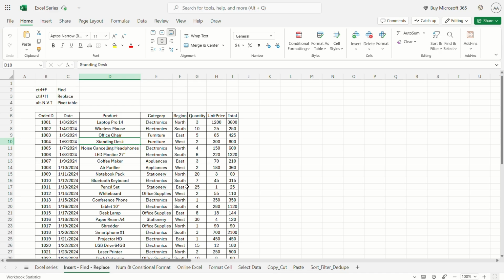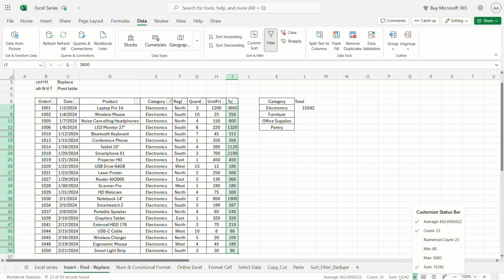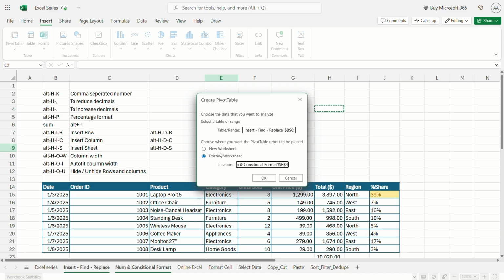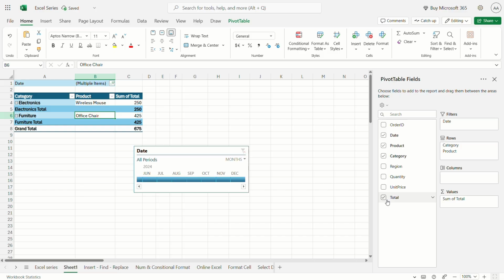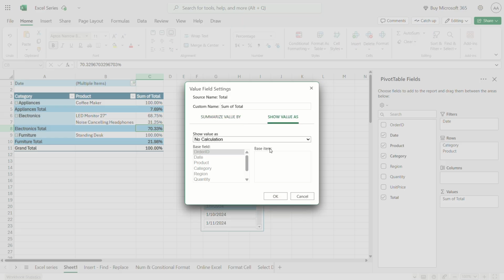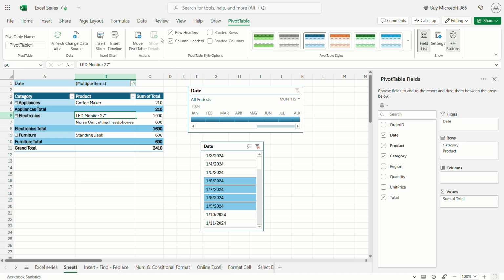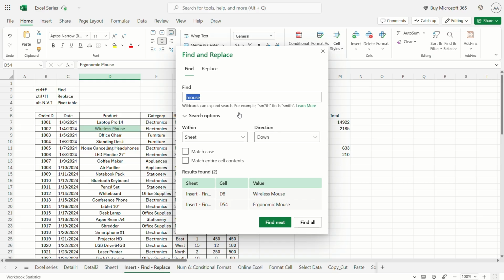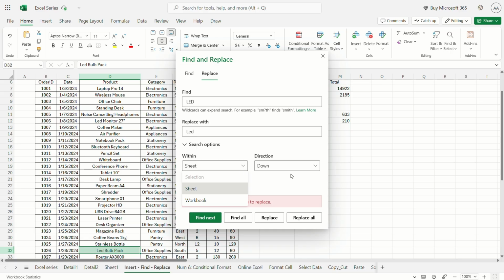Learn Pivot Tables in 10 Minutes! | Quick & Easy Excel Tutorial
Learn Excel Pivot Tables in just 10 minutes! This quick tutorial breaks down everything you need to know—from creating a pivot table to customizing it for powerful data analysis. Perfect for beginners or anyone who wants a fast refresher.
📌 What you’ll learn:
• How to create one step-by-step
• Adding rows, columns, filters & values
• Sorting, filtering, and formatting
• Real-life examples for quick understanding